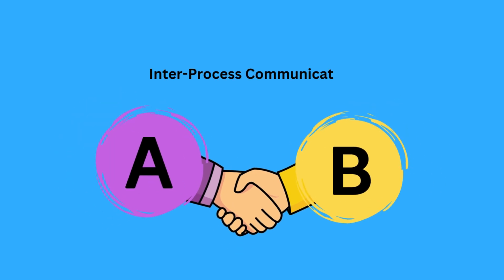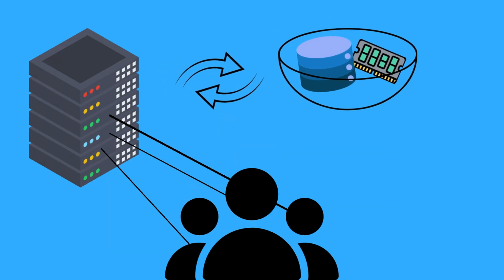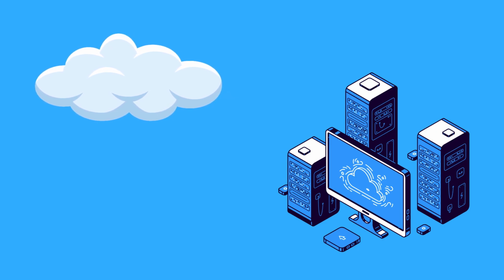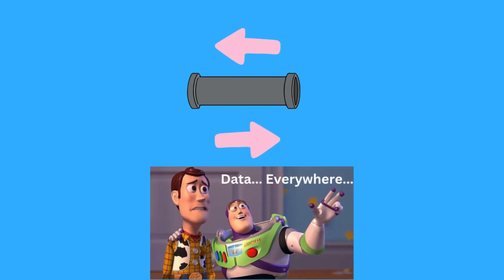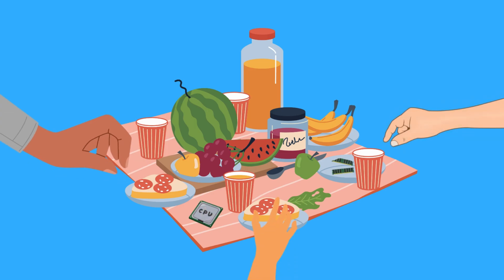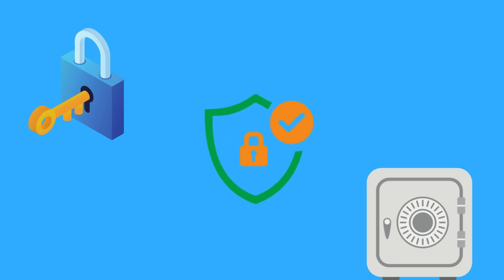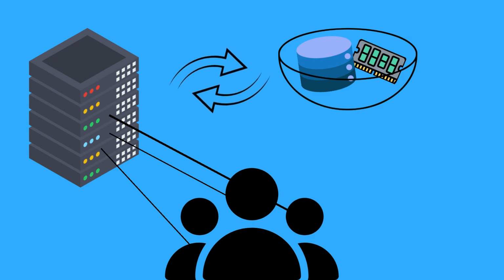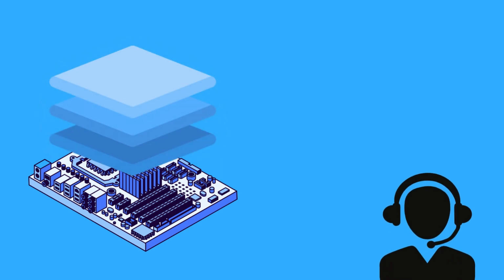Inter Process Communication (IPC)